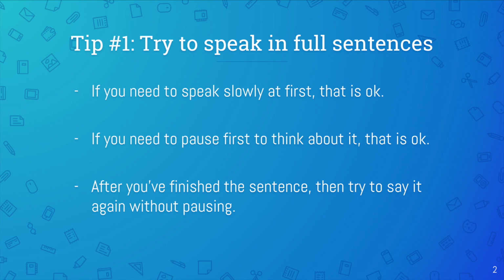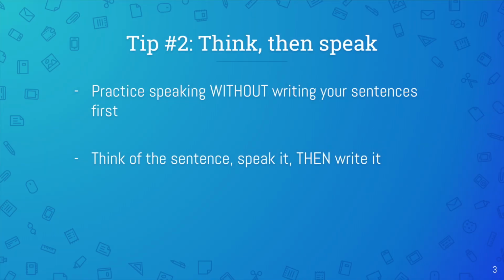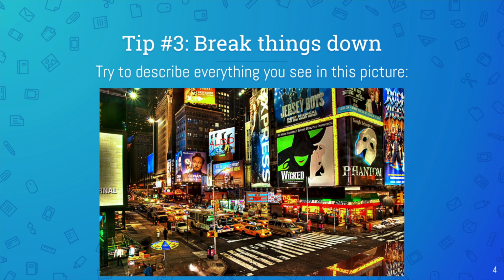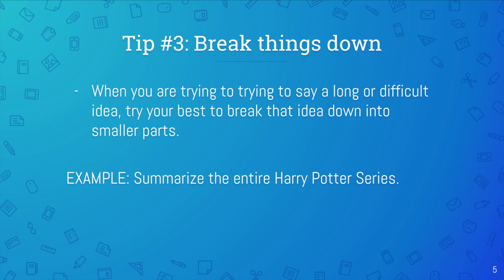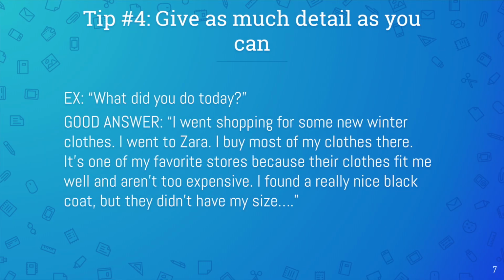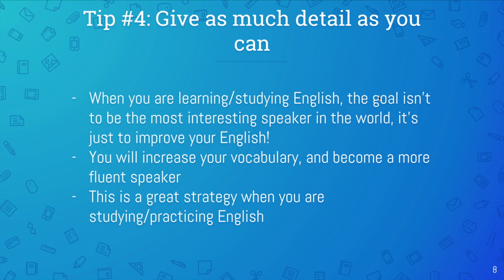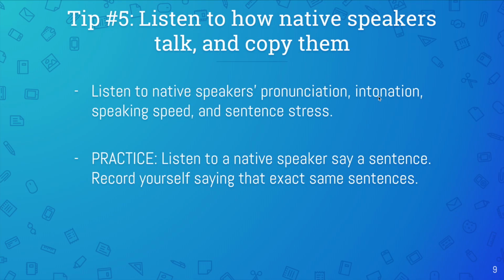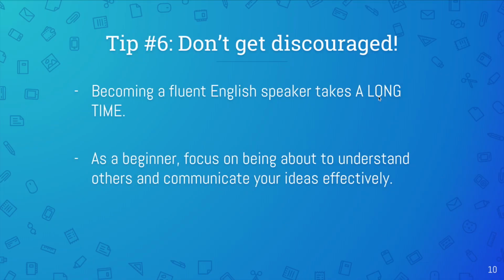6 English Speaking Tips for Beginners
for more tips and information about how I can help you become the most effective, confident English speaker possible. Have a great day!